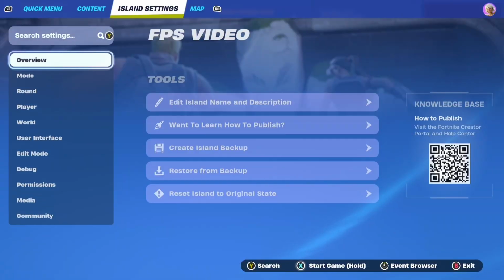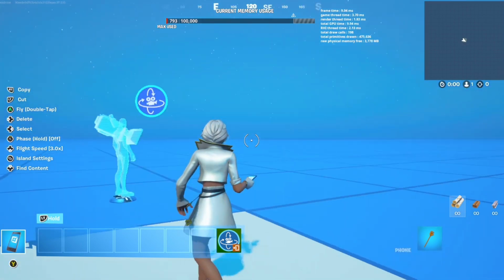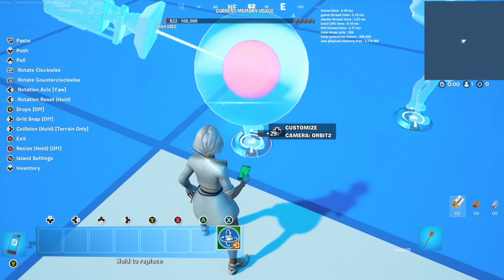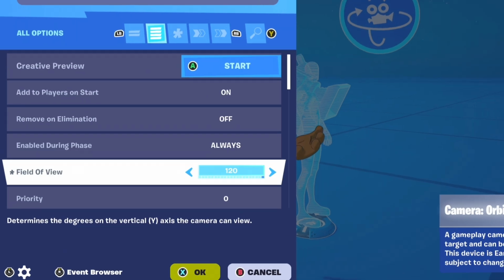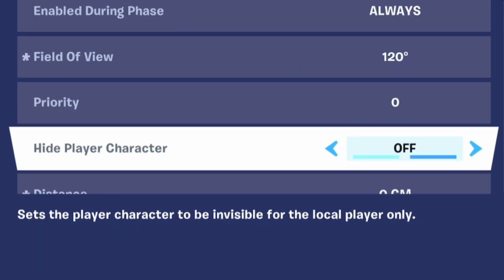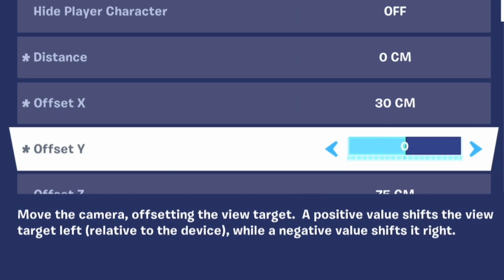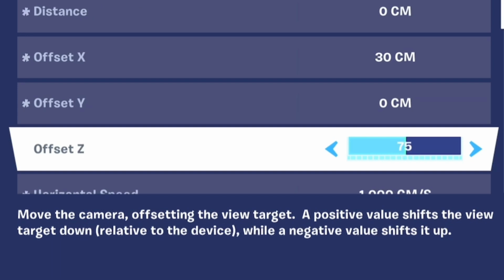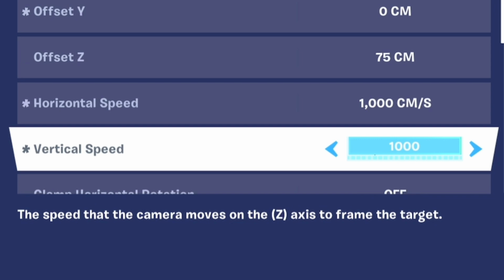How to get First Person in Chapter 5 Season 2- Fortnite Creative